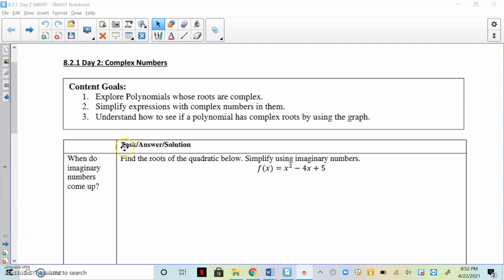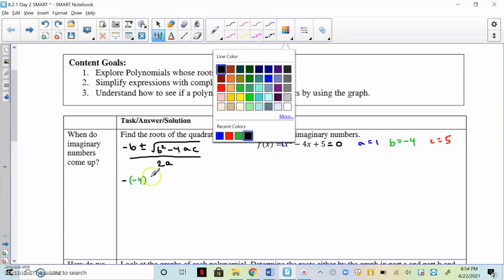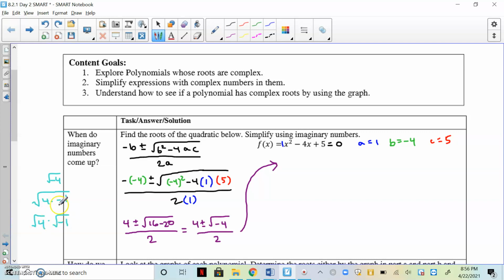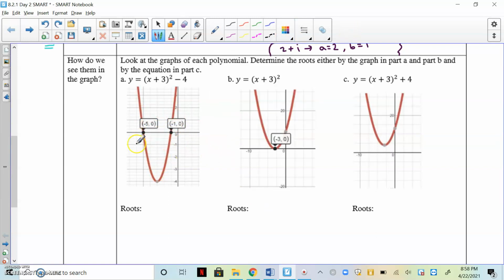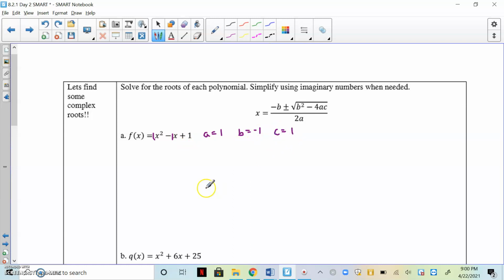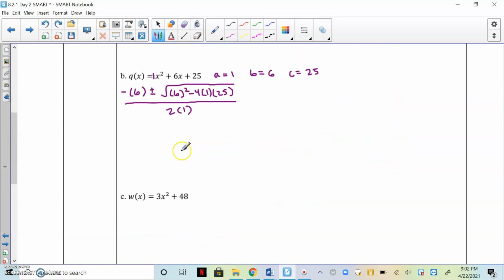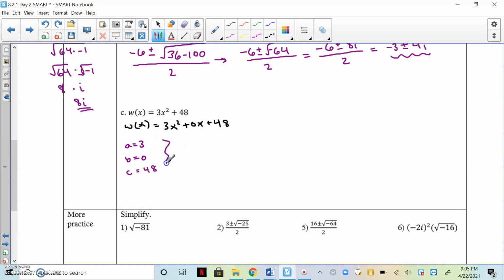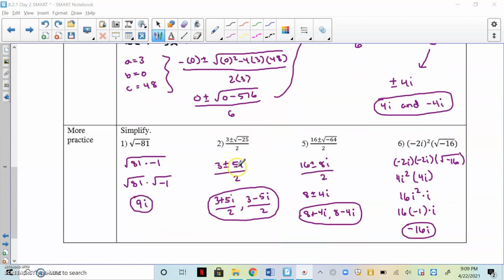8.2.1 Day 2- Finding Complex Roots Using the Quadratic Formula